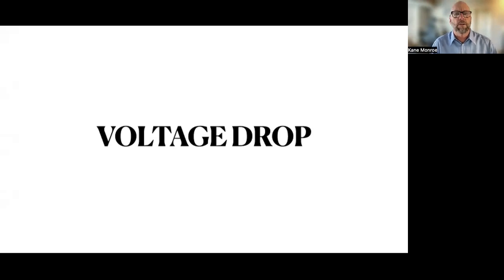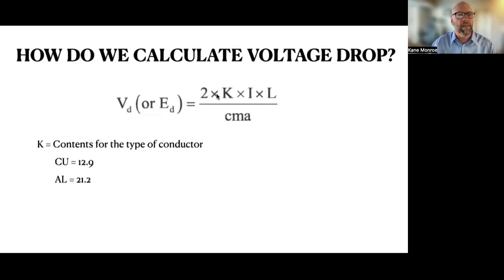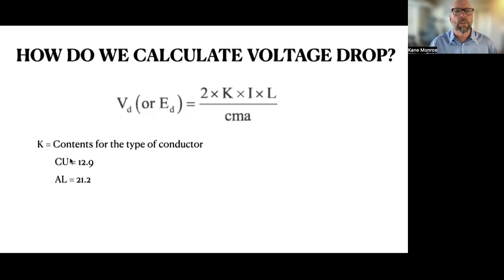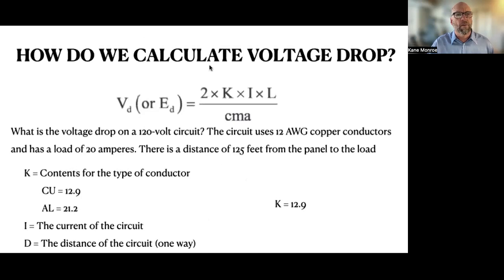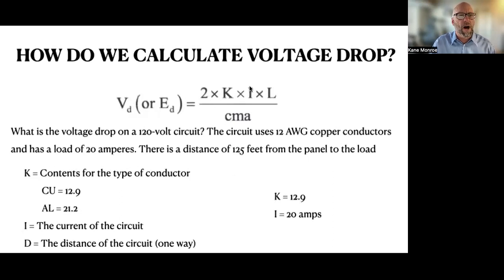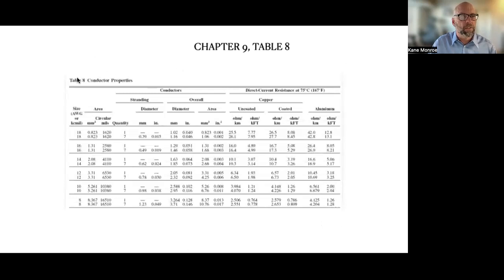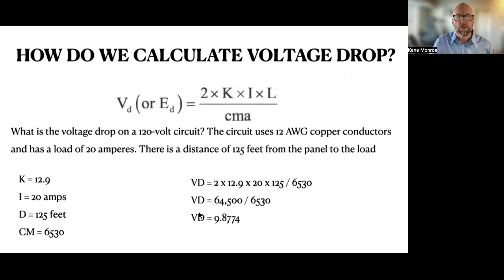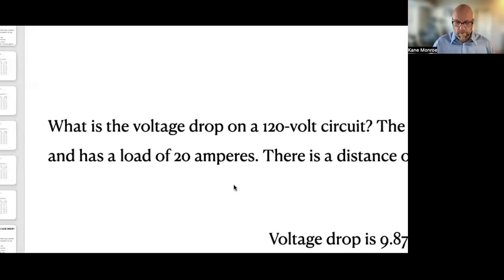Voltage Drop Demystified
This video will show you a simple way on how to calculate voltage drop. Knowing how to do this will help you pass your electrical journeyman's test.